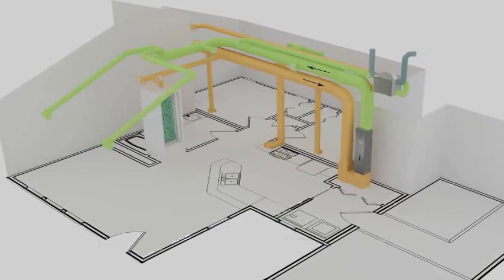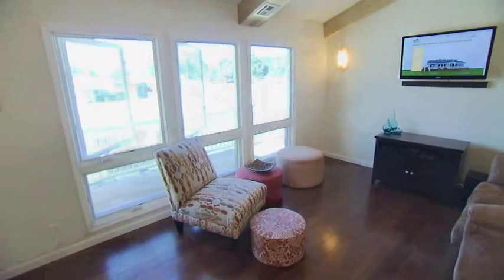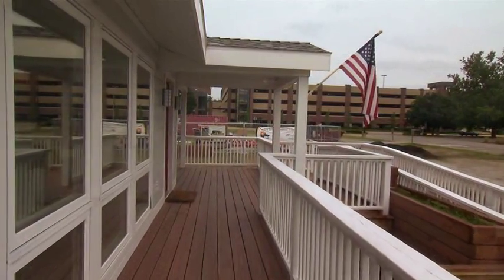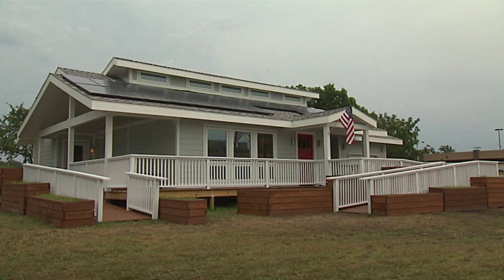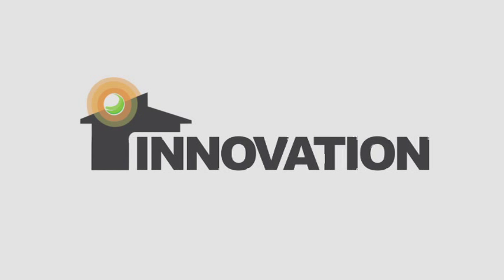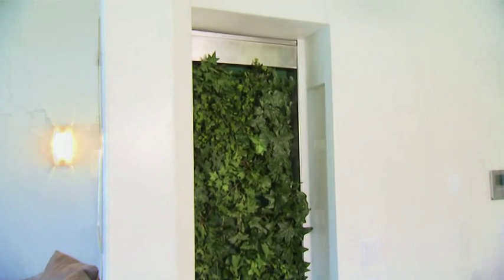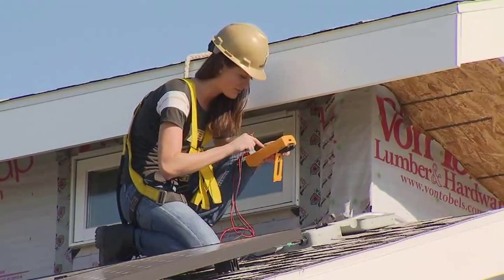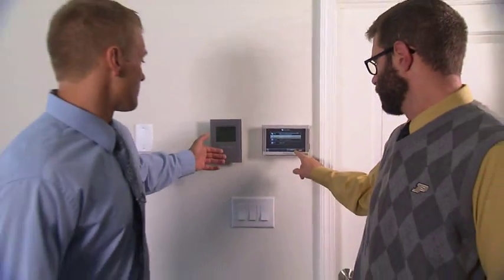Purdue's Solar Decathlon 2011 Engineering Audiovisual Presentation